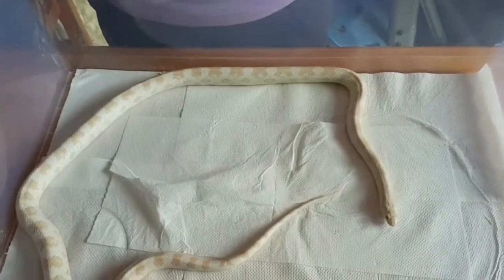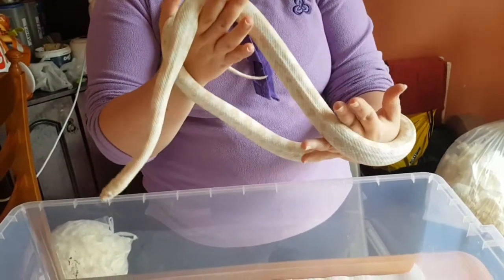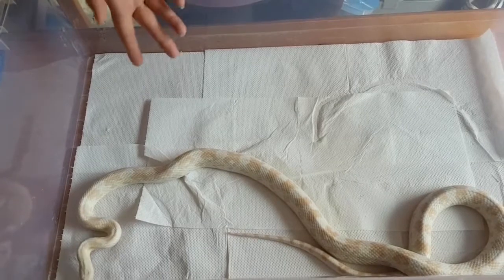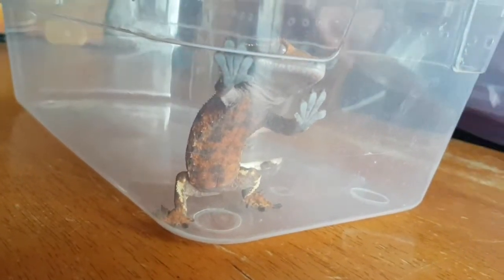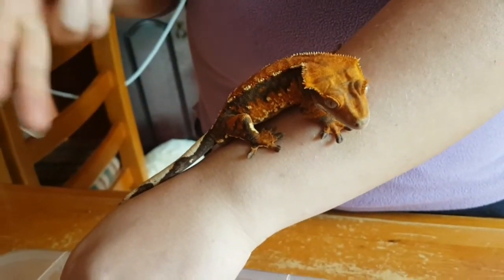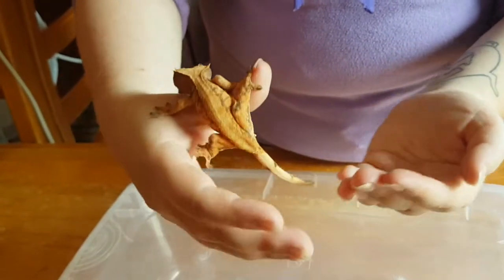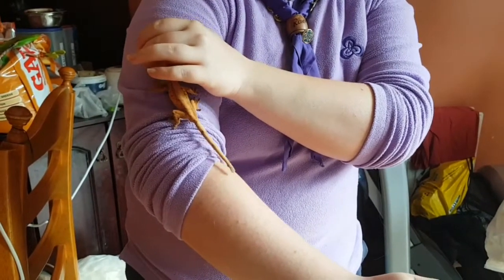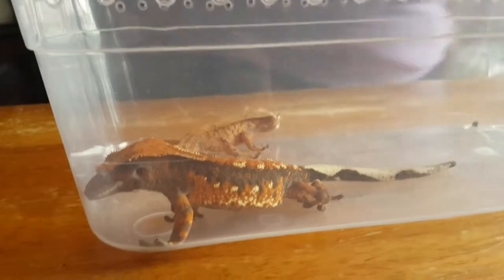Irish Girl Guides 2: Cornsnakes and Cresties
Today we are going to talk about cornsnakes and crested geckos!

This video is for IGG members at home to have something different to watch, and for leaders to make quizzes or start conversations.